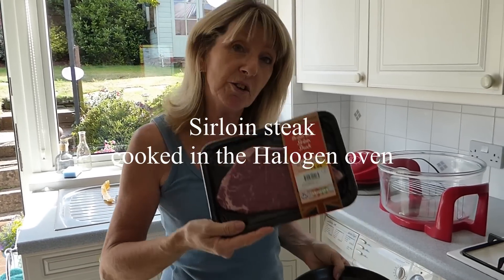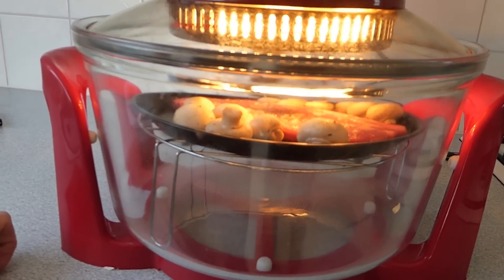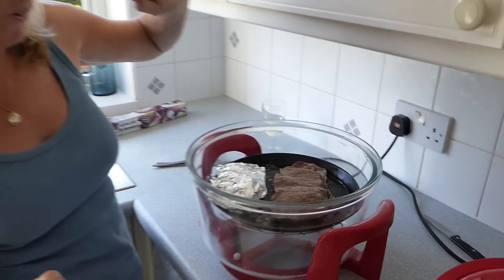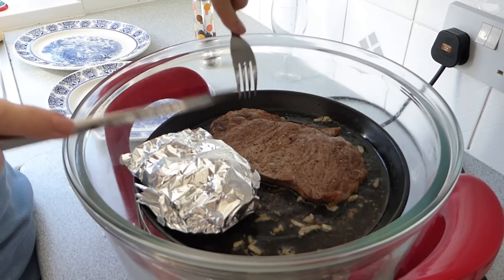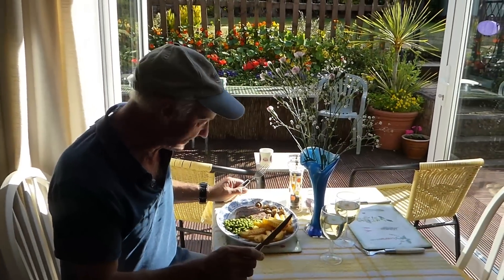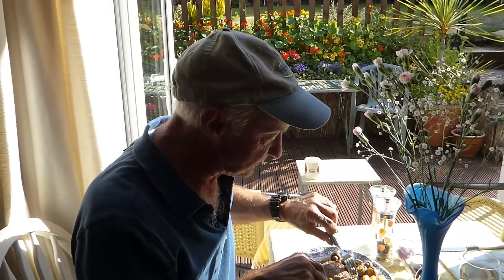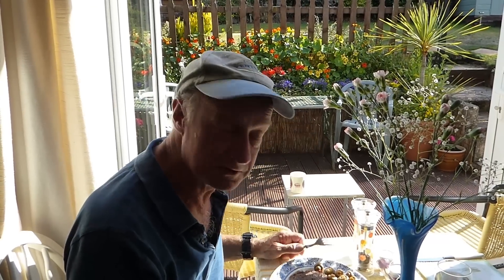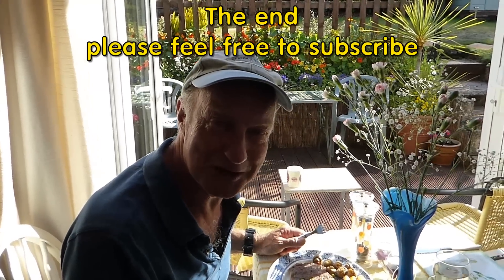How to grill steaks in the Halogen oven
Grilling a steak is so easy and way the Halogen cooks the food ensures that all of the flavour is kept in the steak.  This was cooked along with mushrooms.  The mushrooms were cooked ahead of the steak so they were wrapped in foil and served hot with the steak. Perfect!  We had ours with chips.  My mouth is watering already!!